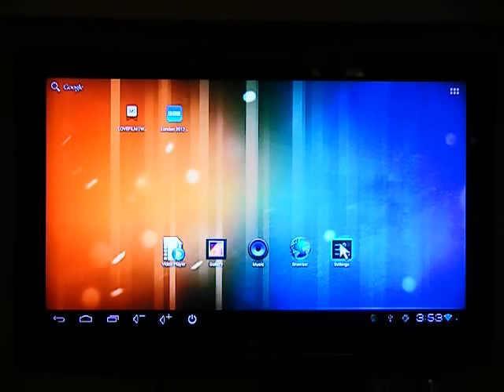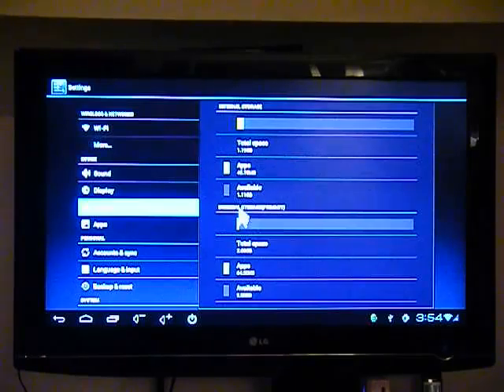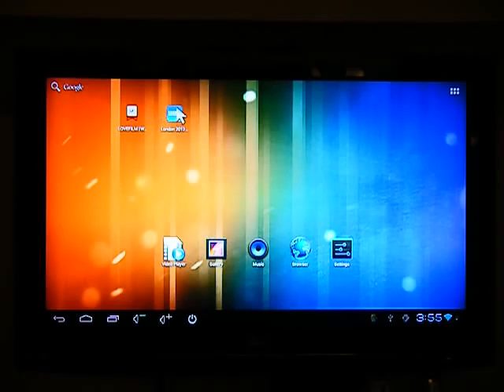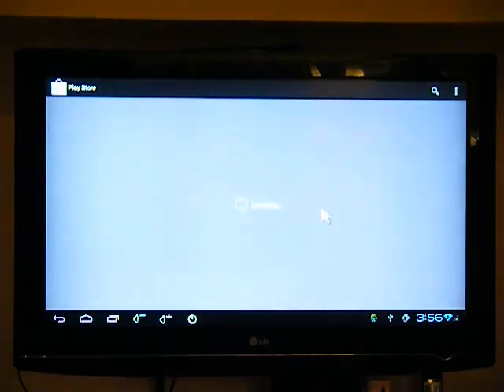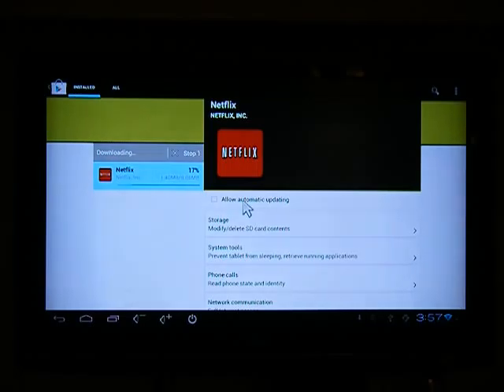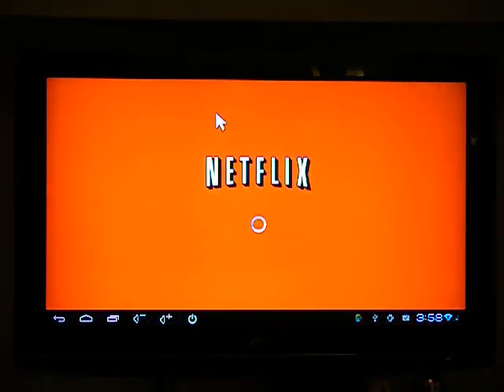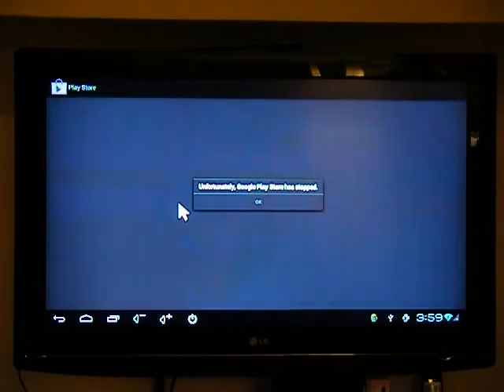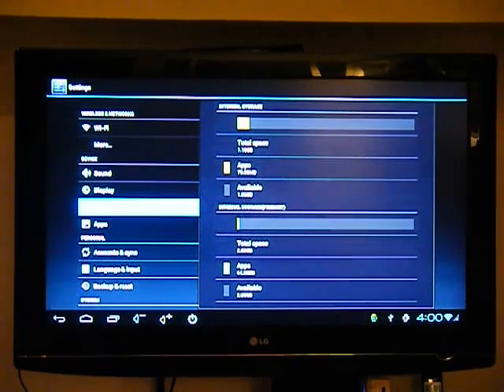visopix android tv dongle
quick tutorial exploring the potential of this cheap android dongle - ideal to watch and stream movies online as well as playing games and writing emails.